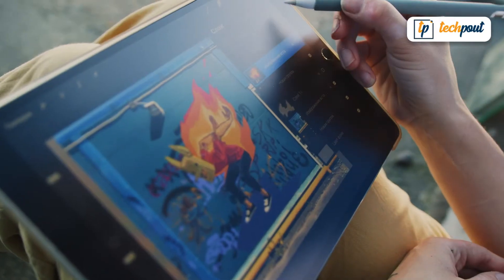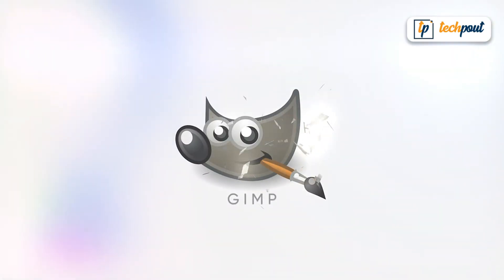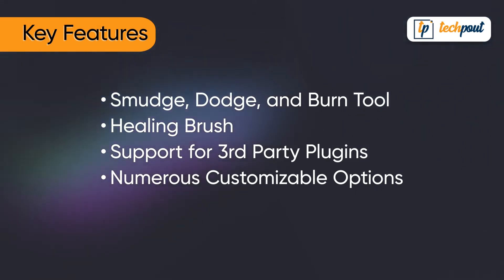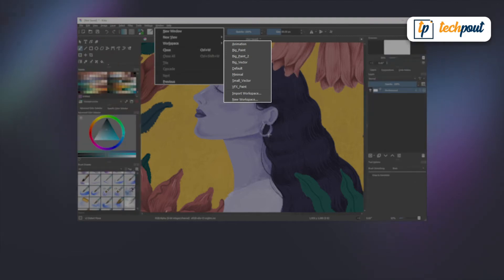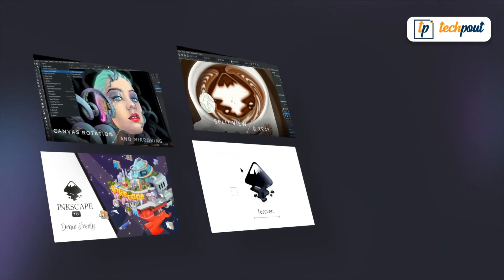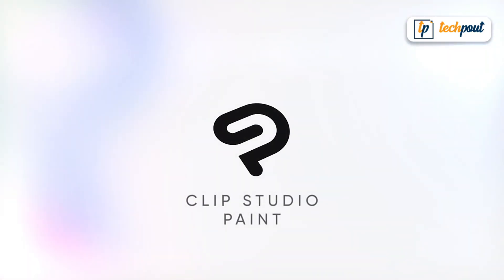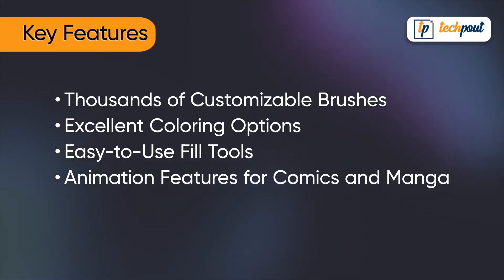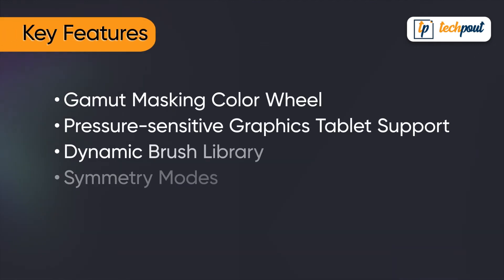Top Best Free Drawing Software You Must Try in 2022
Do you want to create outstanding visual images and paintings on your Windows PC with a mouse, stylus, or touchscreen? If yes, you can refer to our well-researched list of the best free drawing software 2021 that we’ve discussed in this video.
Whether you're an artist, designer, illustrator, or simply a person who enjoys drawing sketches, you can use these professional-quality drawing tools to fine-tune image files or create artwork from scratch. Watch this video till the end and let us know which drawing application you liked the most in the comments below!